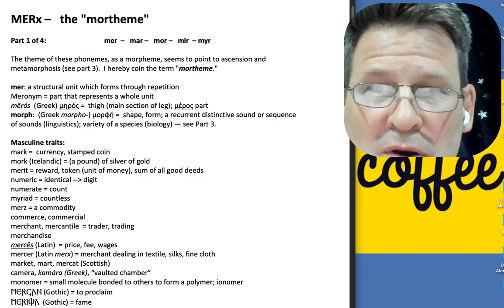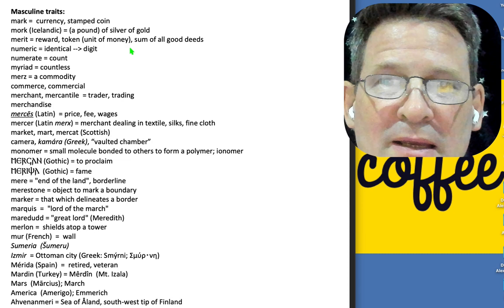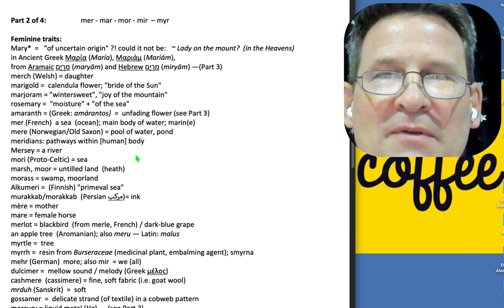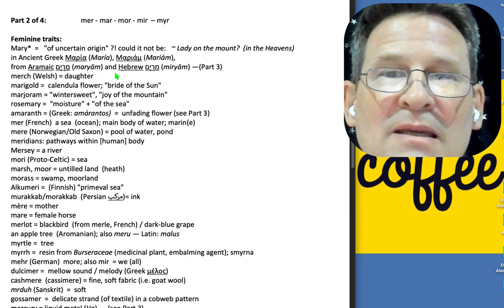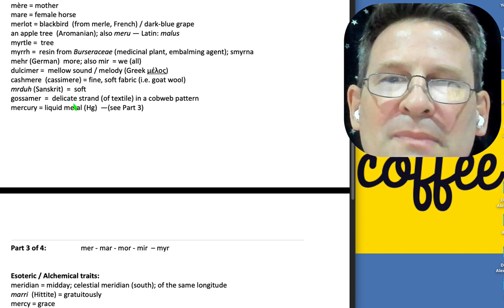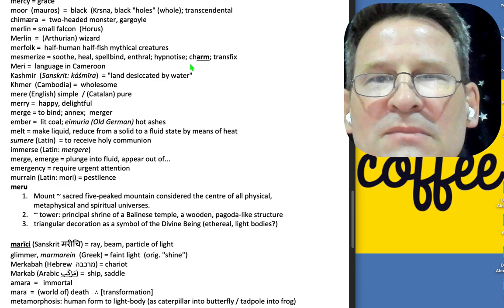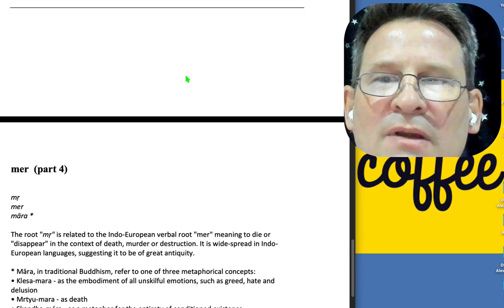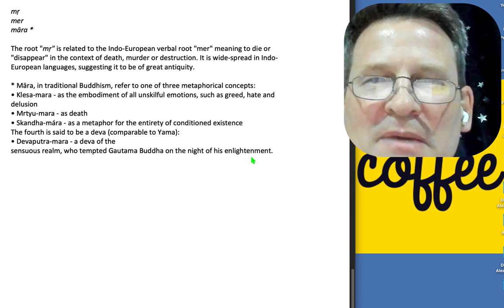Insider English MERx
You can find my pages and products on:
search "insiderenglish"
and if you teach English, I trust you will find my eBook
search Insider-English, which is extra content: (in USD)
some of it is FREE.

But apparently I will need to provide ID before I can post any hyperlinks here.